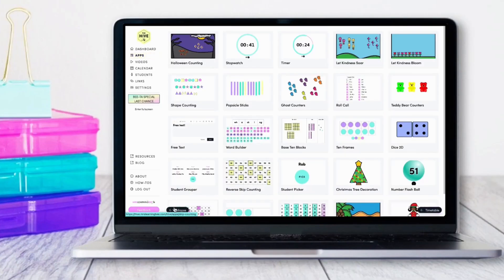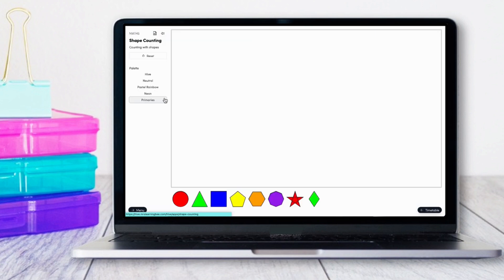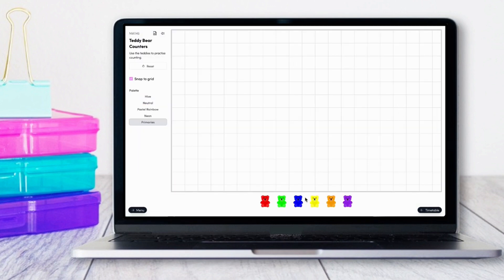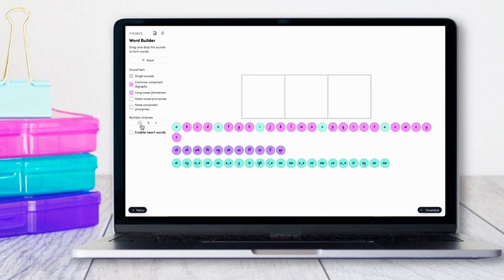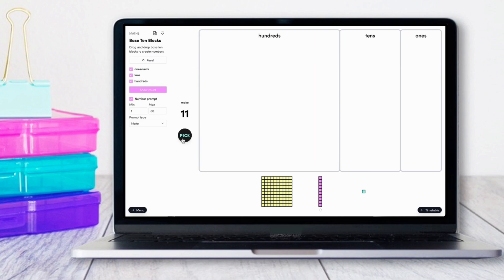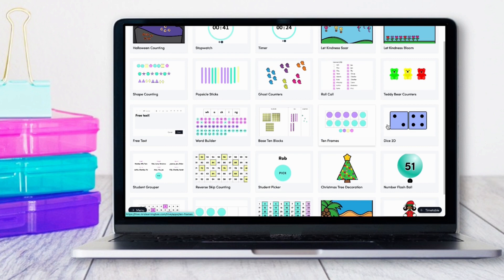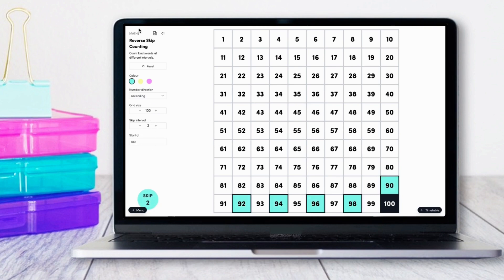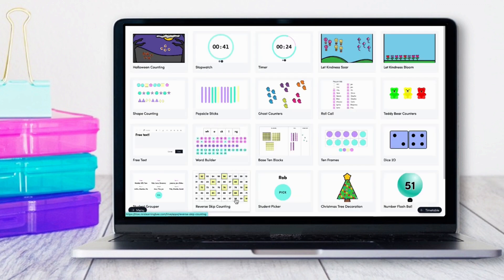The Hive Onboarding: Apps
Learn about The Hive's digital classroom tools and apps to support the teaching and learning in your classroom!